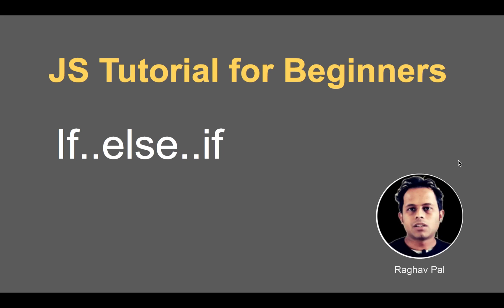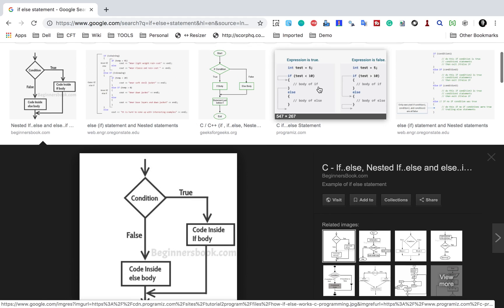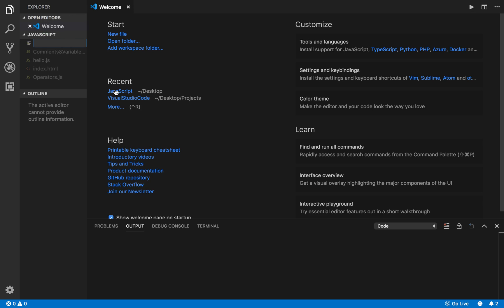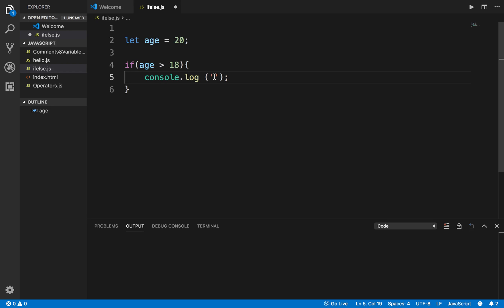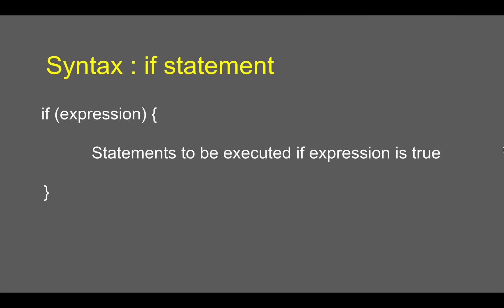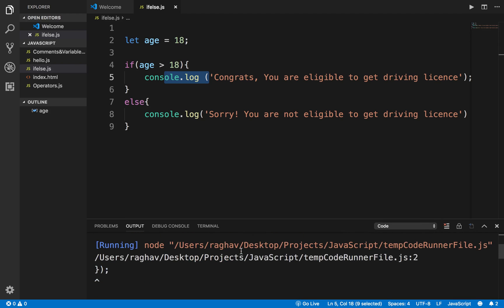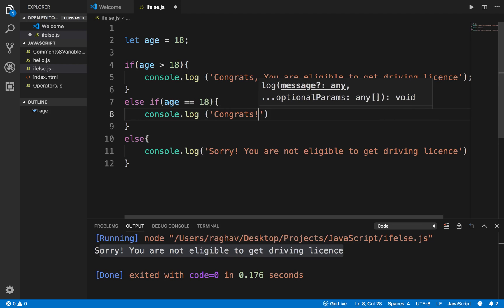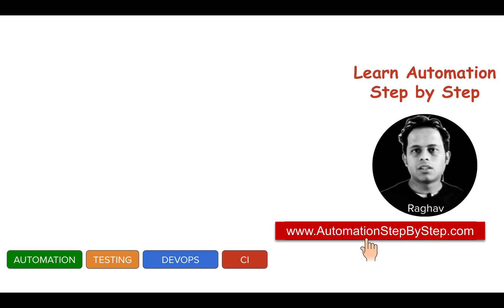JavaScript Beginners Tutorial 13 | If Else If statements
if statement
if..else statement
if..else..if statement

syntax:
if (expression) {
  Statements to be executed if expression is true

} else{
  Statements to be executed if expression is false

Keep Learning,
Raghav